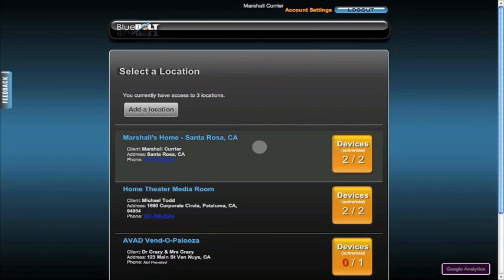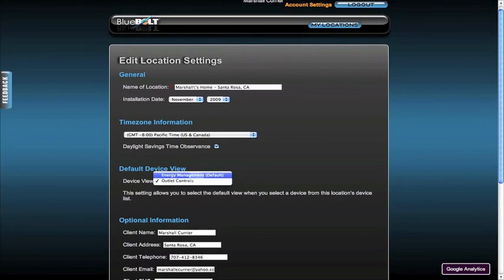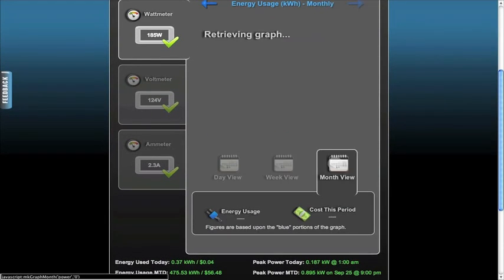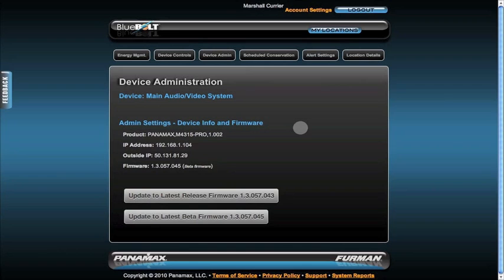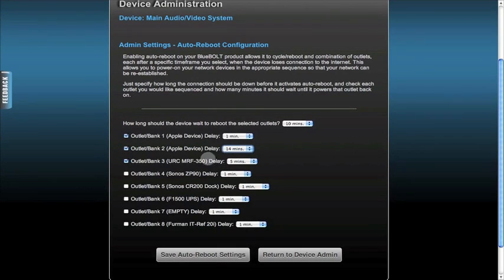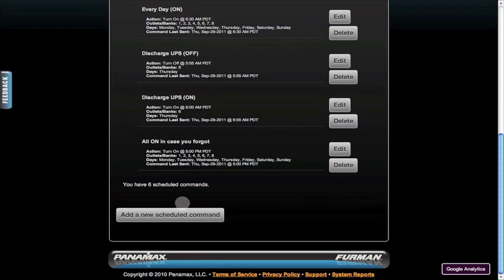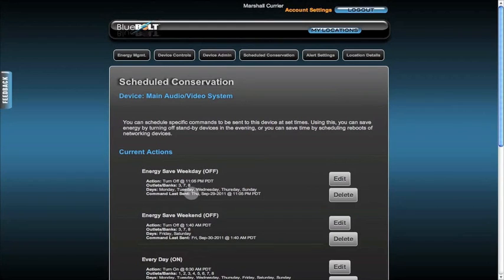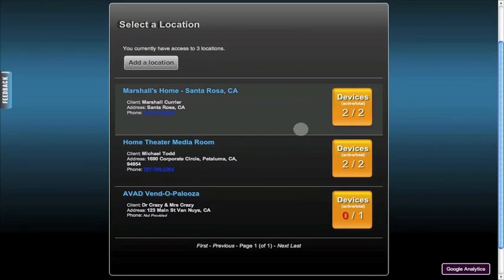Maximize BlueBOLT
Learn how to maximize your BlueBOLT experience with advanced features such as auto-reboot of network equipment and designation of access permissions for other users.